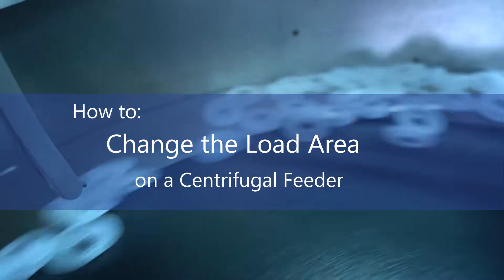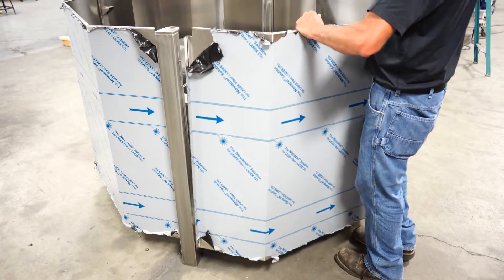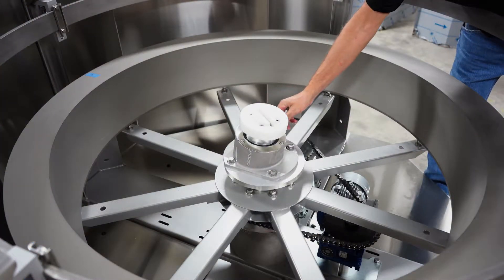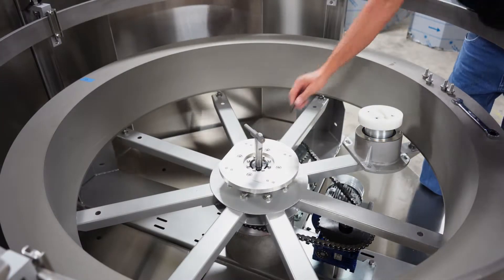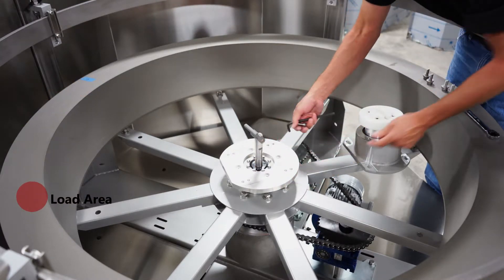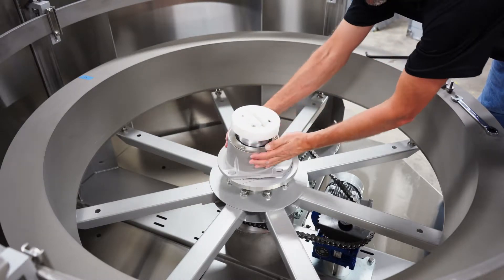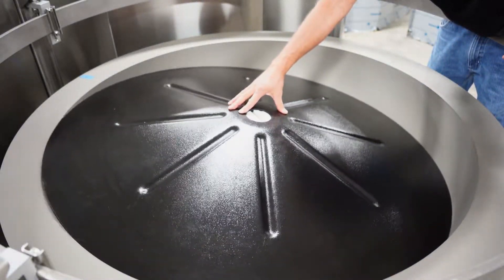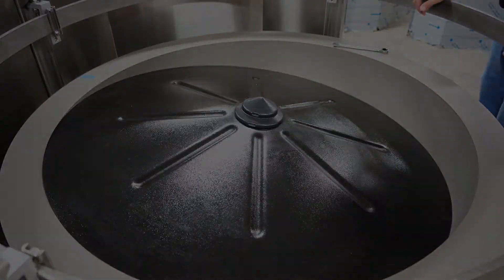How To: Change the Load Area on a Centrifugal Feeder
The location of the load area of a centrifugal feeder can have a large impact on the overall layout of a packaging line.  To view the full module and download the whitepaper

Module presented by: @HoosierFeederCompany